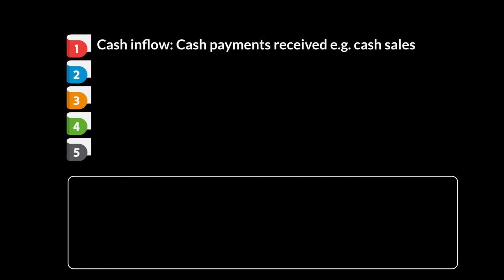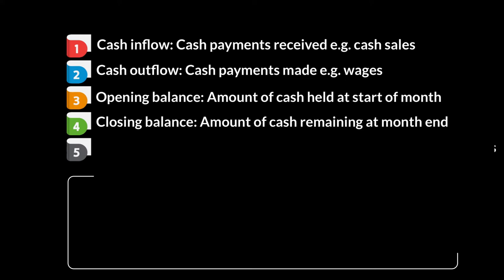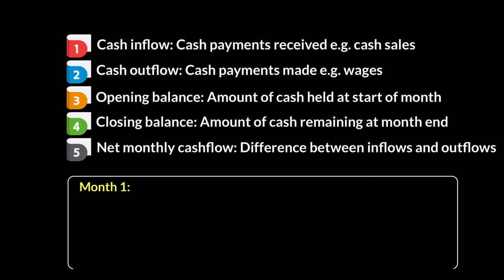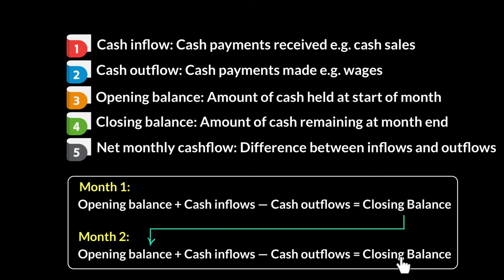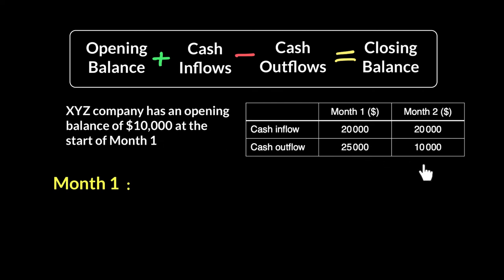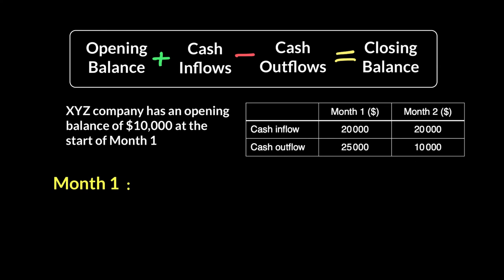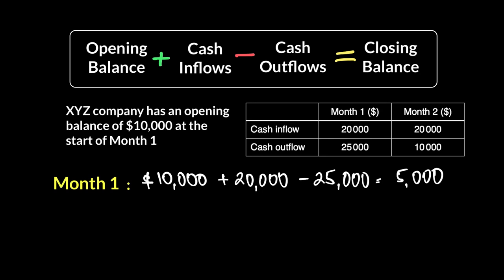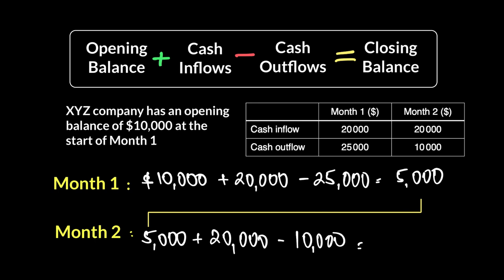Constructing Cash Flow Statement | Forecasting and Managing Cash Flows | A Level Business 9609